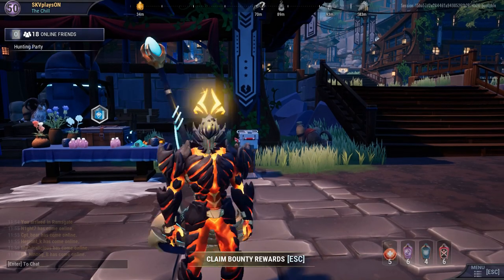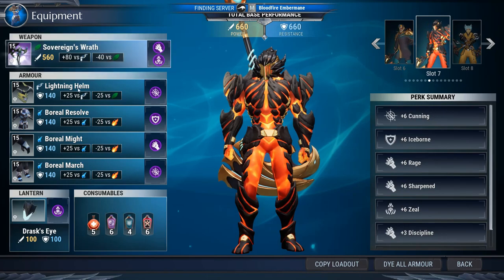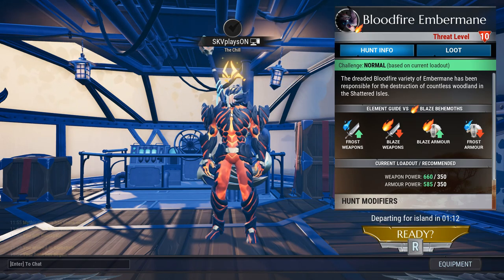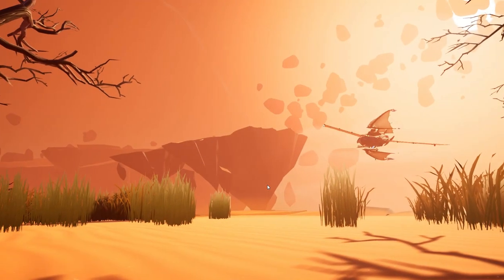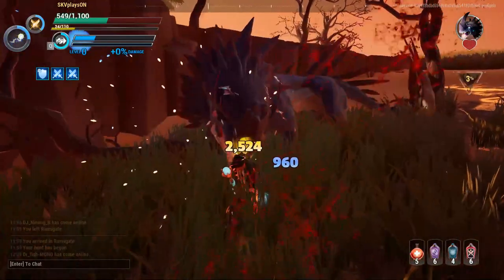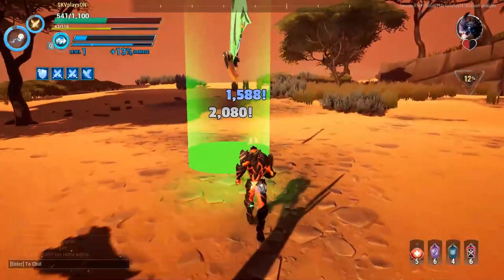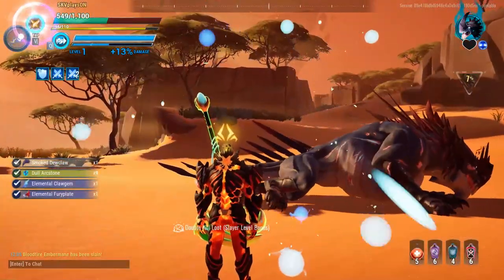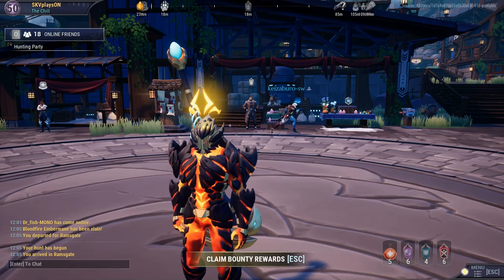Patch 1.2.3. DAUNTLESS Gameplay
Hope you enjoy the simple gameplay and some info from the patch. Have a good day and stay safe and keep clean and as always keep smiling.